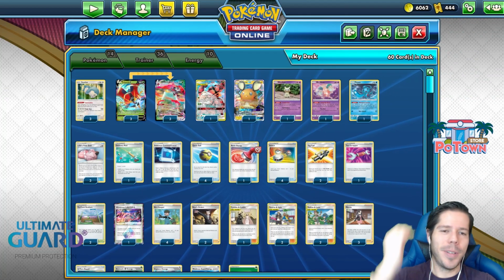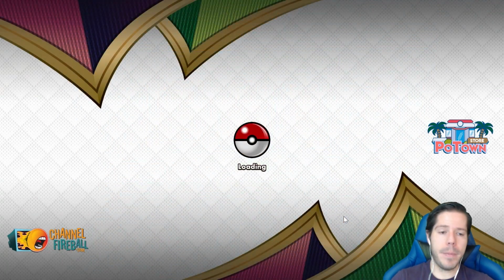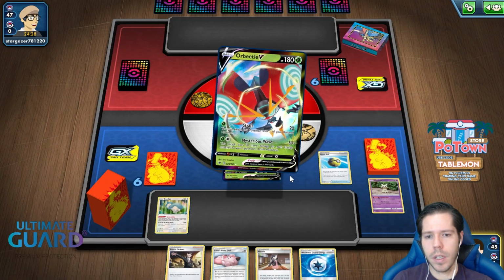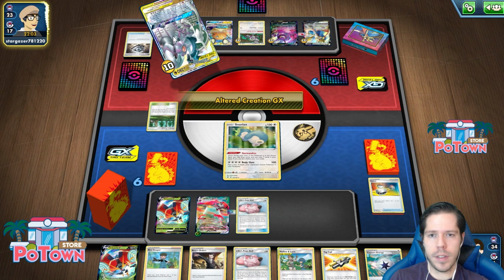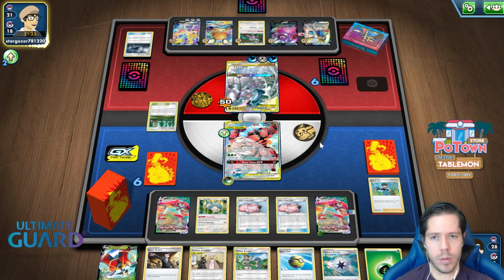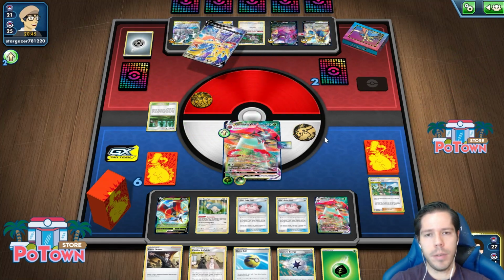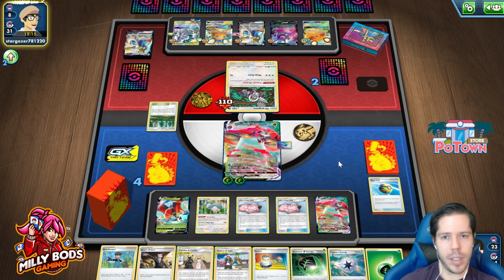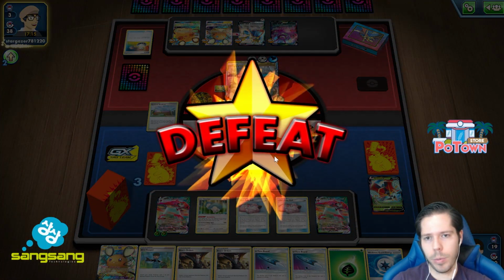ORBEETLE VMAX deck is so close to being good! [Pokemon TCG Online]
Today's video features the new ORBEETLE VMAX deck! Check out how to build a new deck with ORBEETLE VMAX and learn all the best strategies to become a top Pokemon TCG player using this ORBEETLE VMAX deck!

#Pokémon - 14

* 3 Snorlax VIV 131
* 3 Orbeetle V VIV 20
* 1 Pheromosa & Buzzwole-GX UNB 192
* 3 Orbeetle VMAX VIV 21
* 1 Dedenne-GX UNB 57
* 1 Mimikyu CEC 97
* 1 Mr. Mime TEU 66
* 1 Phione CEC 57

* 1 Cynthia & Caitlin CEC 189
* 1 Pokémon Communication TEU 152
* 1 Ordinary Rod SSH 171
* 2 Mallow & Lana CEC 198
* 1 Reset Stamp UNM 206
* 4 Bird Keeper DAA 159
* 4 Quick Ball SSH 179
* 1 Tool Scrapper RCL 168
* 1 Wondrous Labyrinth {*} TEU 158
* 3 Lillie's Poké Doll CEC 197
* 2 Guzma & Hala CEC 193
* 2 Tag Call CEC 206
* 3 Marnie SSH 169
* 2 U-Turn Board UNM 211
* 2 Boss's Orders RCL 154
* 4 Switch SSH 183
* 2 Turffield Stadium RCL 170

#Energy - 10

* 1 Capture Energy RCL 171
* 3 Grass Energy SWSHEnergy 1
* 4 Aromatic {G} Energy VIV 162
* 2 Weakness Guard Energy UNM 213